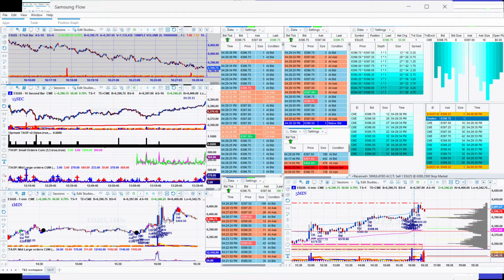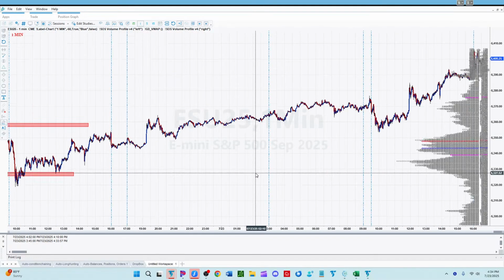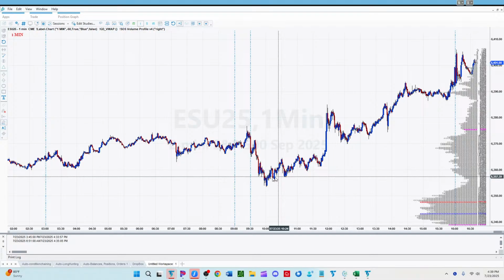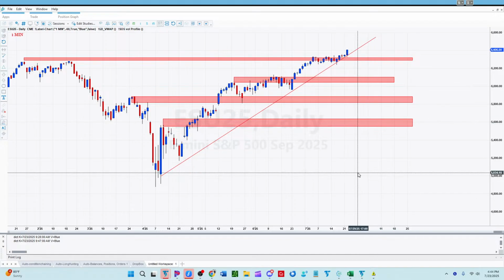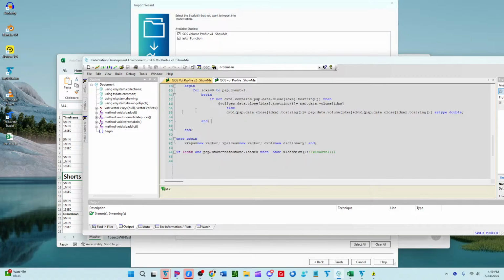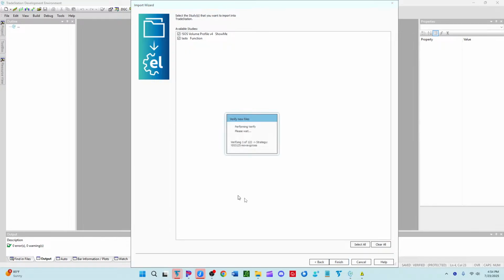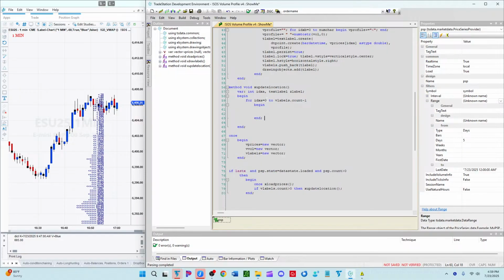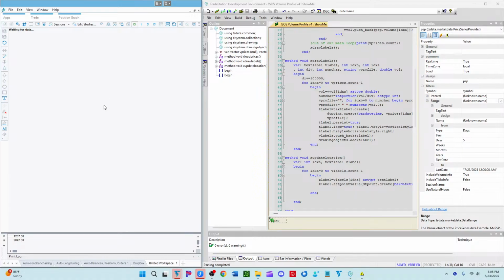Create a Custom Volume Profile Indicator in TradeStation Using EasyLanguage Update #1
In this video, I’ll show you how to build a custom Volume Profile indicator using EasyLanguage for the TradeStation platform. We walk through step-by-step how to calculate and display volume distribution by price levels, not just by time. This is a powerful tool for traders looking to visualize where the most trading activity is happening. Whether you're new to EasyLanguage or looking to enhance your strategy with volume analysis, this tutorial gives you the foundation to get started with custom volume profiling from scratch.